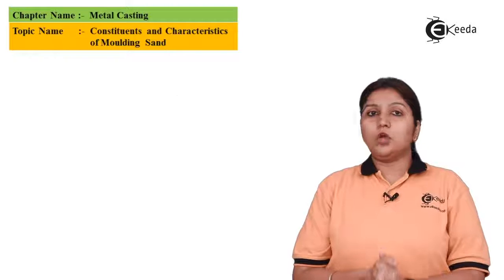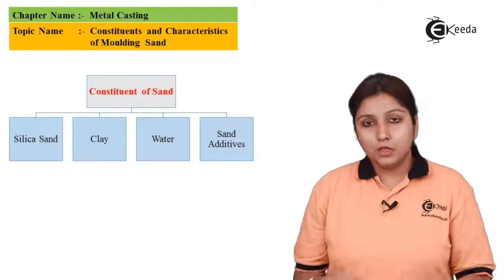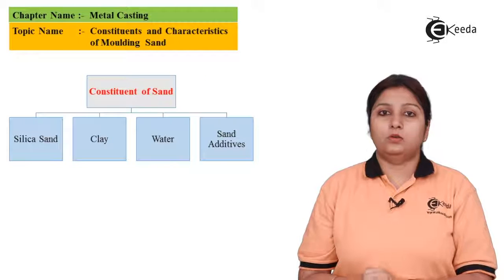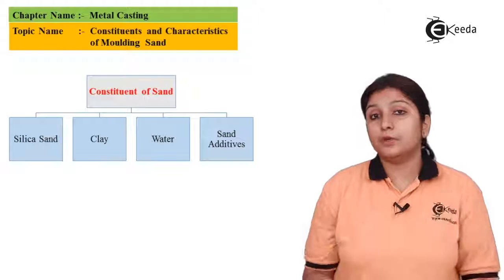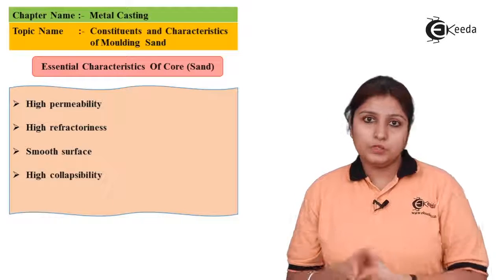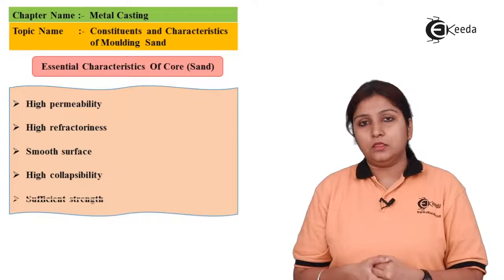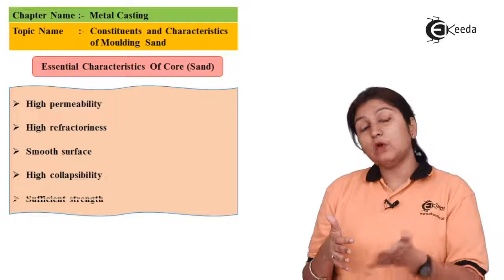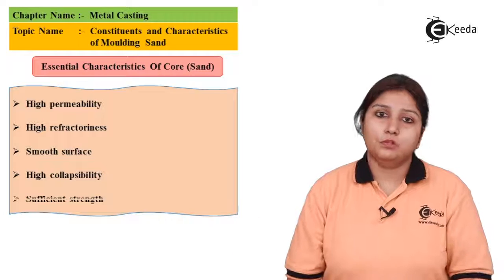Constitutents and characteristics of moulding sand